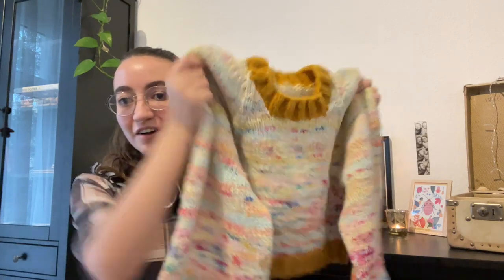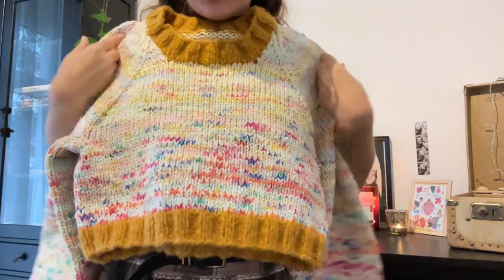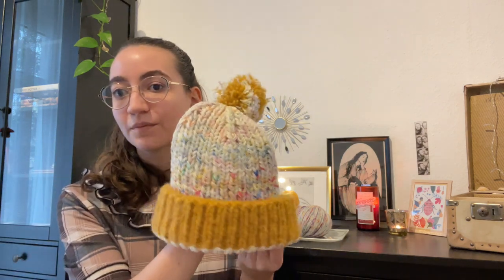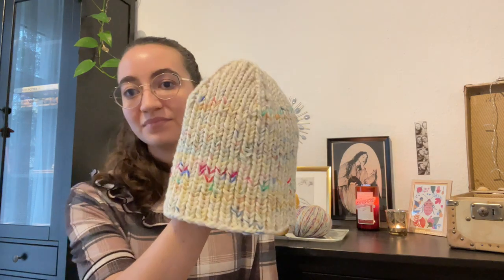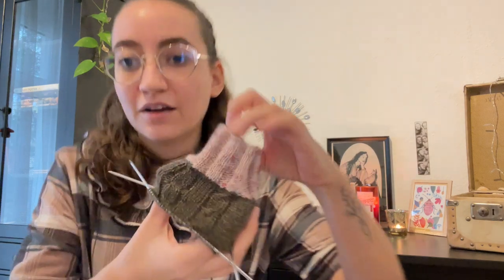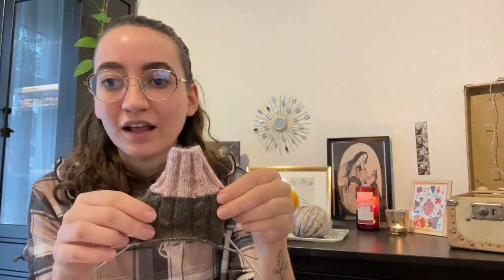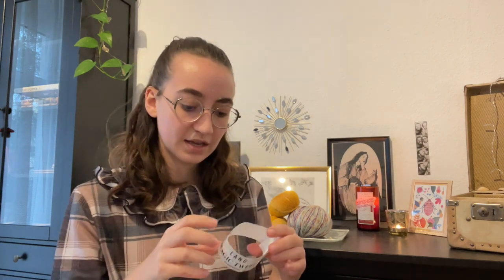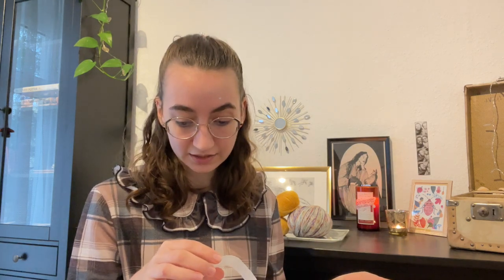Knitting Podcast / My Knitting Journey / Episode 1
Welcome to the first episode of my knitting podcast! Here I talk about my recent knits and what I learned from them. I want to encourage other knitting beginners to keep trying new things. And for all the knitting pros, remind them of not falling into a trot and to keep exploring.

- Puffy Pouf Hat by Jessie Maed Design in stash and scrap yarn

- My Little Secret Crop by Jessie Maed Design in Knitting For Olive Merino and Silk-Mohair yarn in the color Rust
- On the Rails Scarf by Espace Tricot in Filcolana Saga color 196 and Schoppen Lace Flower color 2330